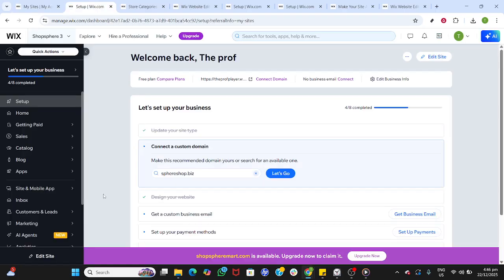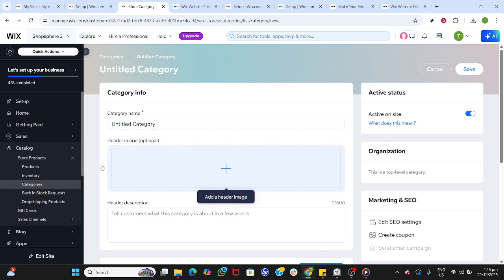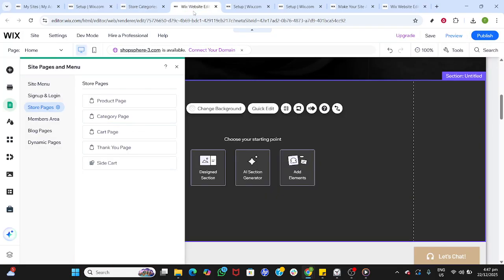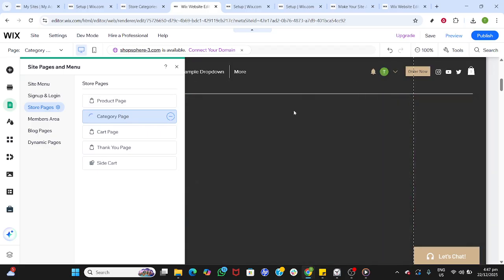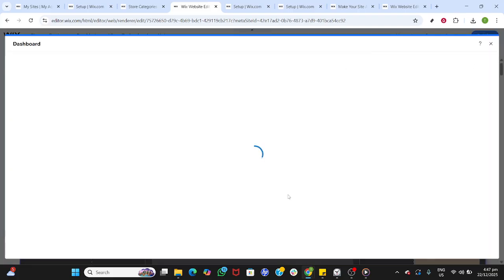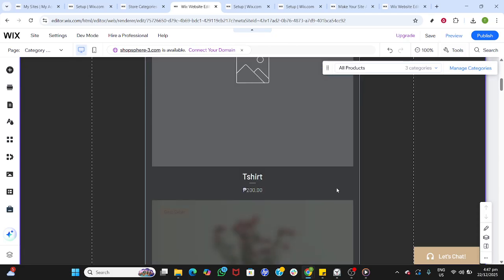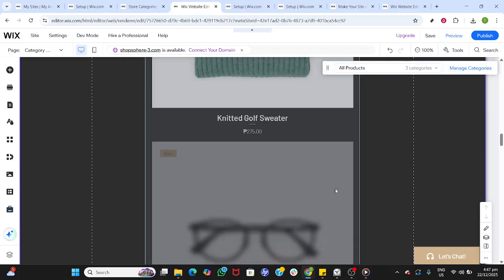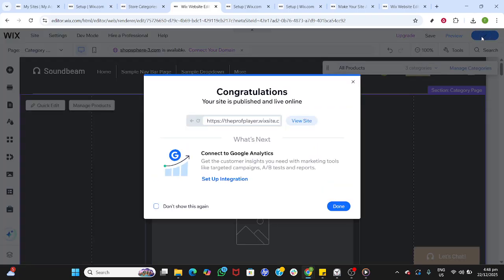How To Set Up Store Pages And Add Collections To Individual Pages In Wix The Easy Way (Tested)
In this video, we discuss how to organize your ecommerce site by setting up store pages and adding collections to individual pages in Wix. We focus on improving the shop layout and managing product categories effectively.

00:00 Intro
00:08 Start in Your Wix Account
00:22 Set Up Product Categories
01:00 Add a Store Category Page
01:32 Select Categories for the Page
01:55 Publish Your Changes
02:08 Quick Tips for Page Setup
02:33 Check on Mobile
02:41 Conclusion